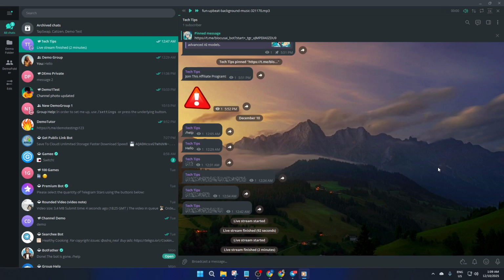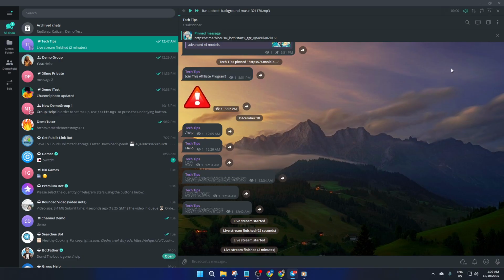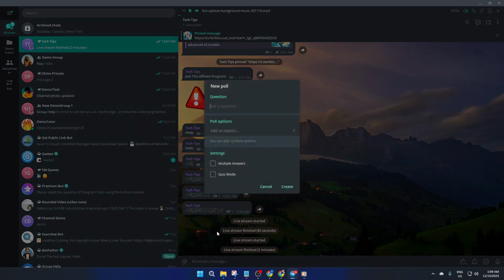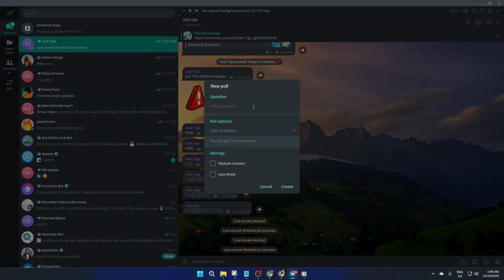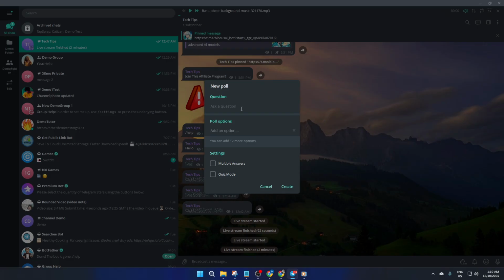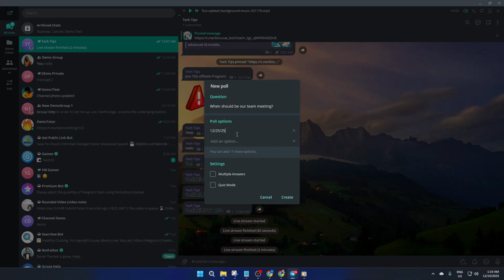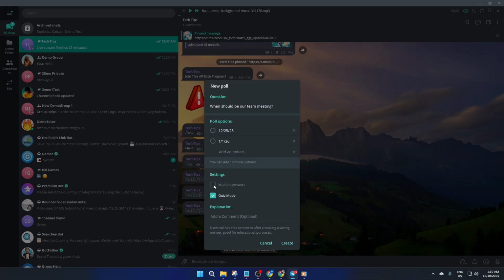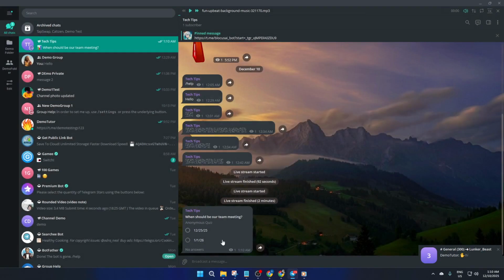How To Create Anonymous Poll Fast Using Telegram (2026 Guide)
Learn how to create anonymous poll with a clear, beginner-friendly walkthrough. This tutorial explains where to find the relevant options, what the important settings do, and how to complete the process efficiently using Telegram.

In this video, you�ll learn how to:
✅ Set up the feature needed to create anonymous poll